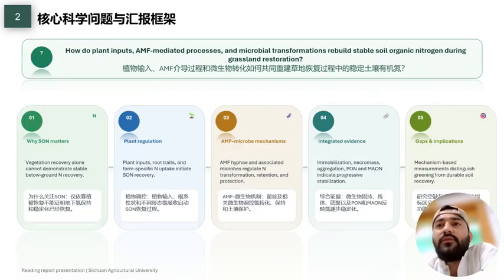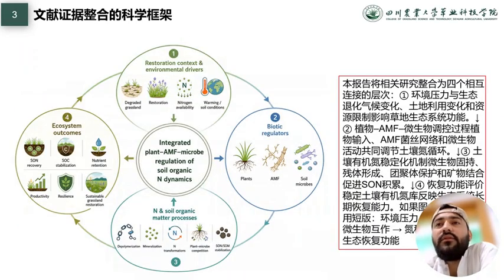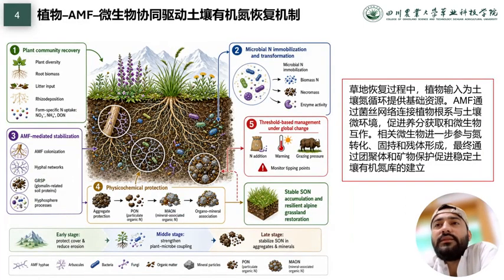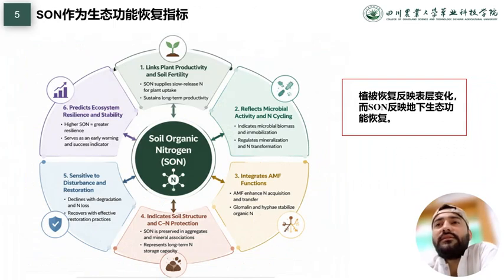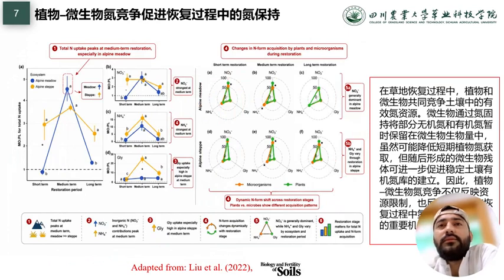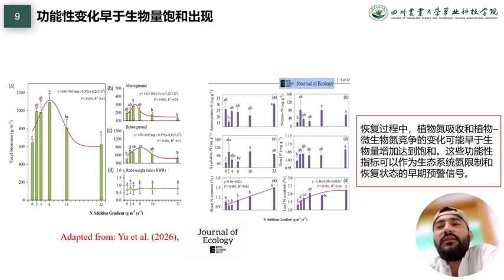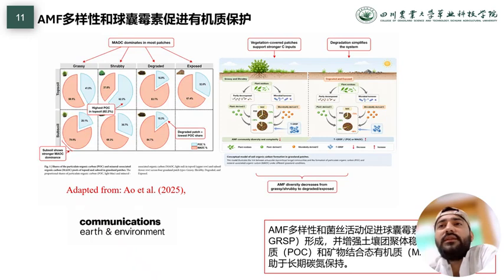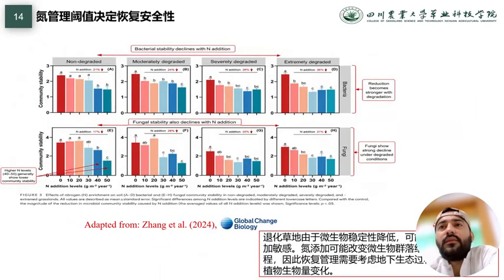12 July 2026